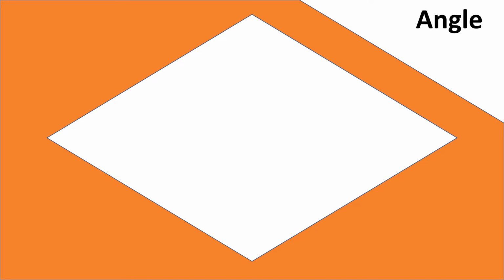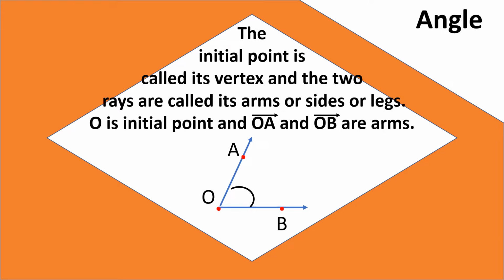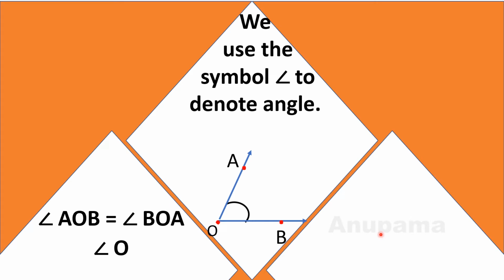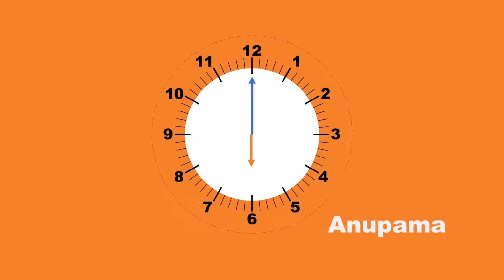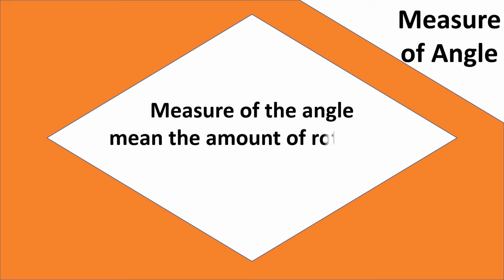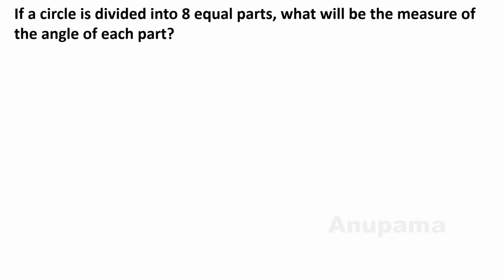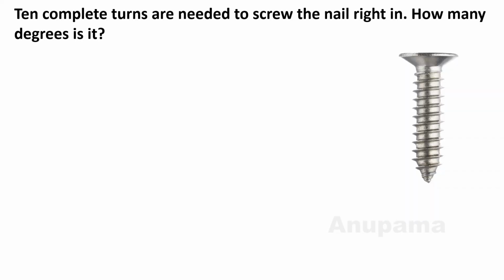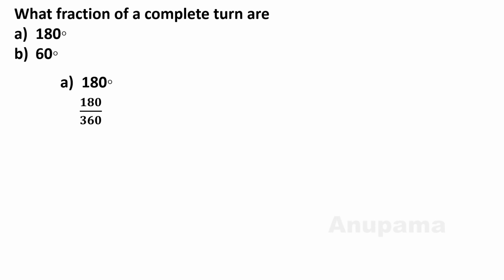Basics of geometry- Measurement of an angle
Standard unit of angle